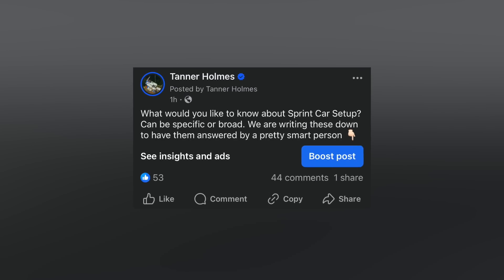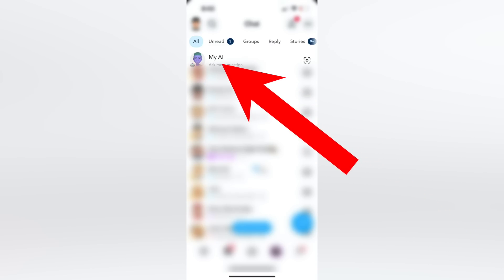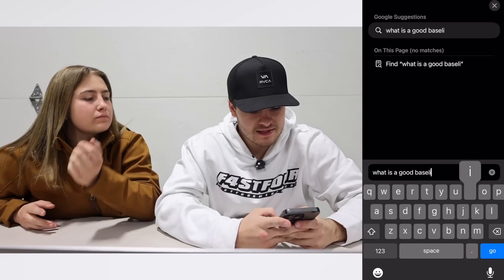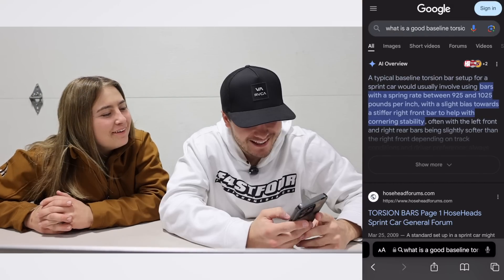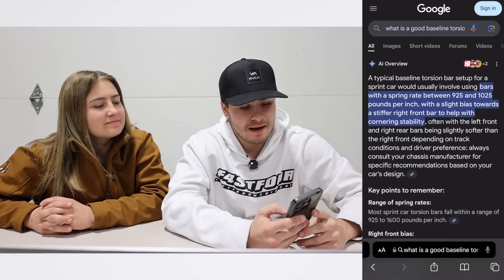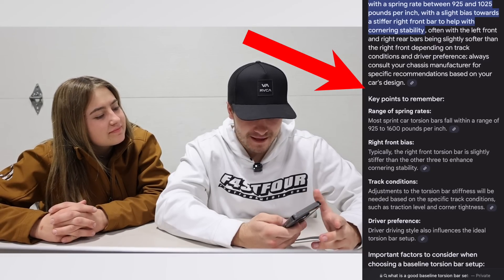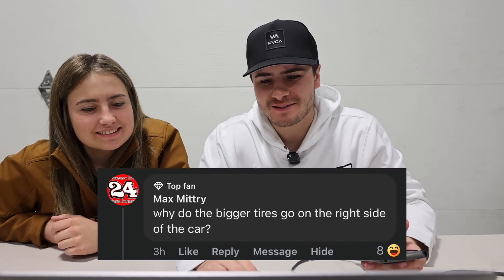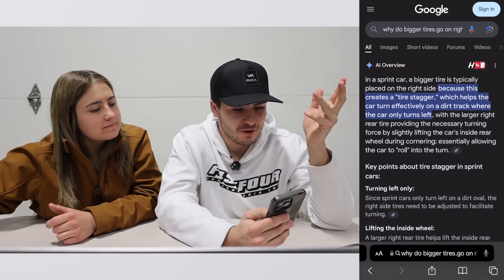EXPOSING Ai In Sprint Car Racing....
In this video, Tanner and his sister Carly dive into the world of Sprint car setups using AI to answer common racing questions. They explore whether artificial intelligence can improve a Sprint car’s performance by comparing AI-generated responses with their own racing experience. From adjusting torsion bars to choosing wheel offsets, they test the accuracy of AI in real-world racing scenarios. Along the way, they also discuss the practical aspects of Sprint car racing, share insights on setup blocks, and have fun with their AI-driven racing experiments. Join them for a unique blend of tech and racing knowledge!

00:00 Intro
00:18 Can Ai Make Us Faster?
01:18 What Are Setup Blocks Used For?
02:36 How To Tighten Up?
03:46 Good Baseline Torsion Bar Setup?
06:39 Right Rear Wheel Offset?
08:45 Right Side Tires Are Bigger?
09:33 What is a Jacobs Ladder?
11:03 Funny Brad Sweet Story
11:39 How To Jump The Start?
12:29 Most Popular Sprint Car Driver?
12:49 Outro